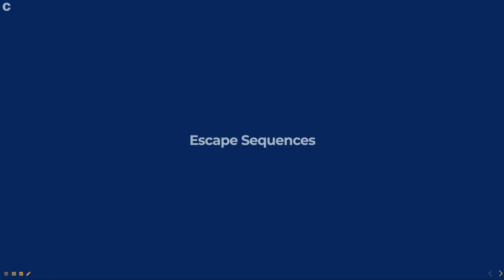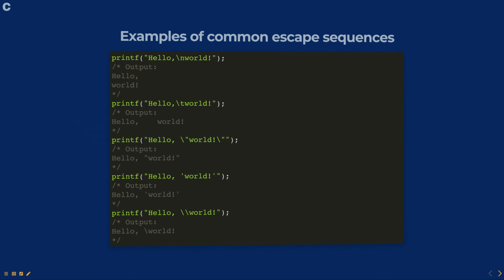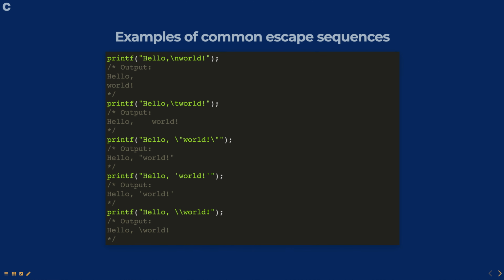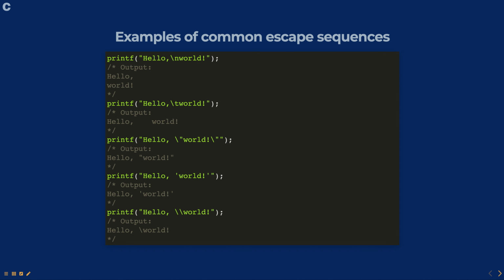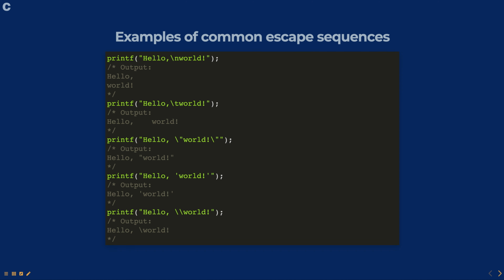Escape sequences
Escape sequences are special characters that begin with a backslash (\) and are used to represent certain special characters that cannot be represented directly in a string.

C training
BSc in computer science - Programming in C
C tutorial